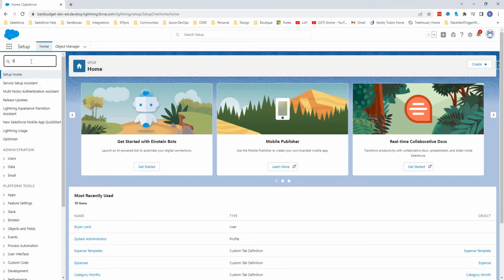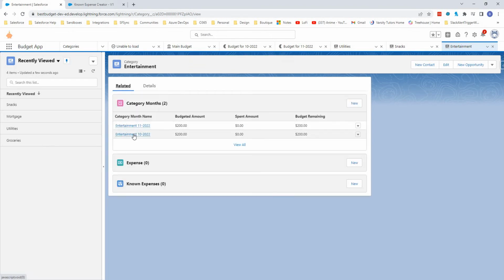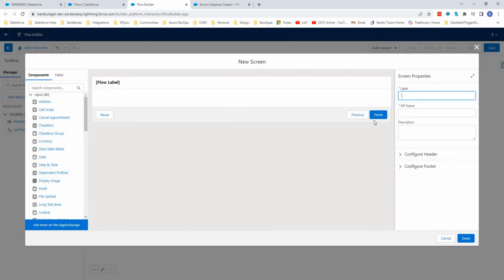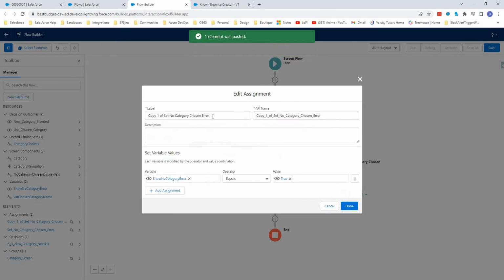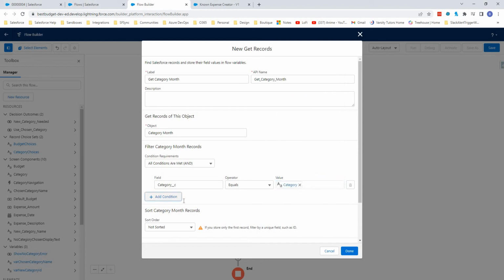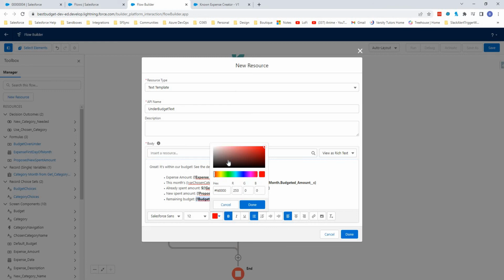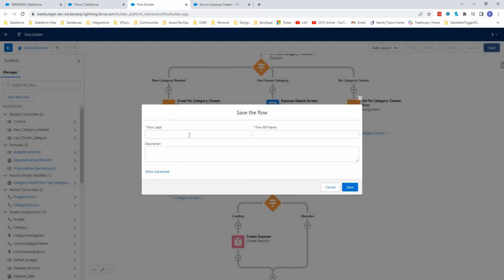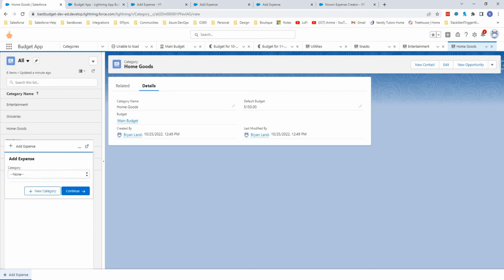Build a Custom Budget App in Salesforce!! Part 4 - Flows (cont.)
Follow along with me as I build an entirely custom budgeting app in Salesforce using the out of the box declarative tooling! If you're looking to build or enrich your Salesforce career, this is a great place to get hands on and learn!

This is the fourth video in the series, original presented at the St. Louis Salesforce Users Group's Salesforce Saturday meeting! It covers what we did mid month session on 10/15/2022.

Here are the formulas you'll need for the first flow (though this time they are much easier to write):

DayOfMonth (number): DAY({!$Flow.CurrentDate})

FirstDayOfCurrentMonth (date): {!$Flow.CurrentDate}-DAY({!$Flow.CurrentDate})+1